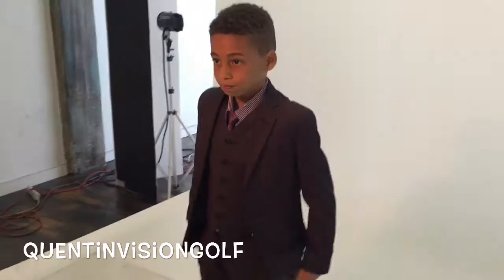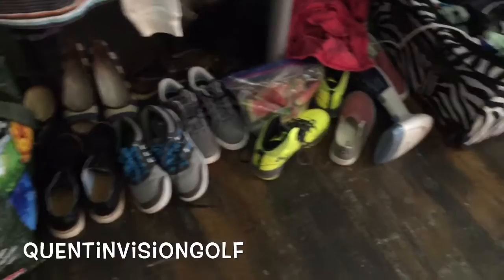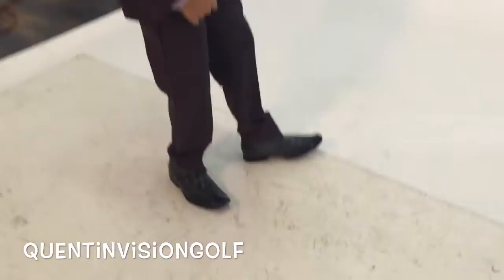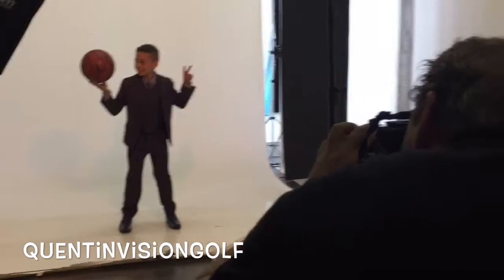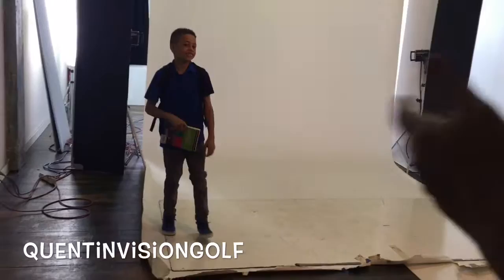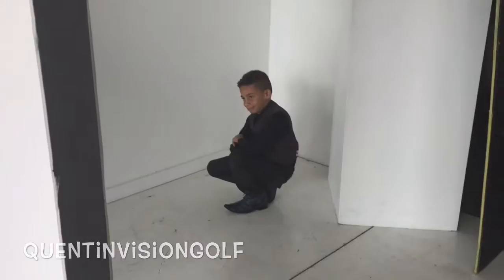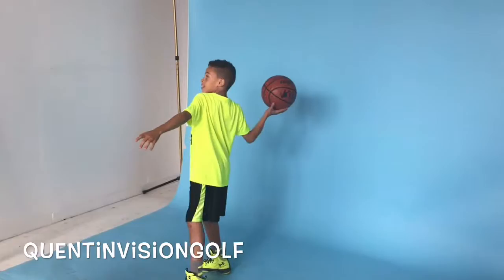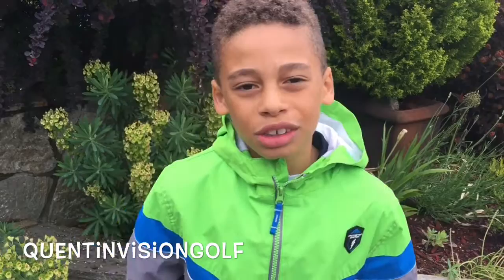BTS AT QUENTIN'S PHOTO SHOOT: QuentinVisionGolf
Behind The Scenes Of Quentin's Modeling Photo Shoot:
It's time to update Quentin's portfolio since he hasn't taken any new photos for almost a year. We shot with our amazing family friend Michael Doucett from Michael Doucett Photography in Seattle. Styled by Momma, Quentin changed his wardrobe about 8 times! If you think it's easy just smiling for the camera, its's not!! Taking pictures is Fun but can be Hard Work!!!